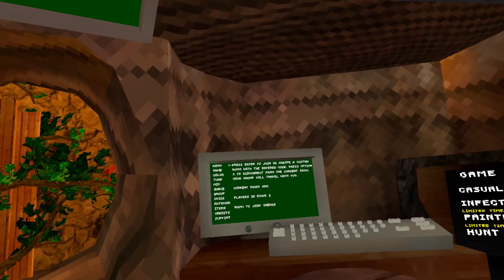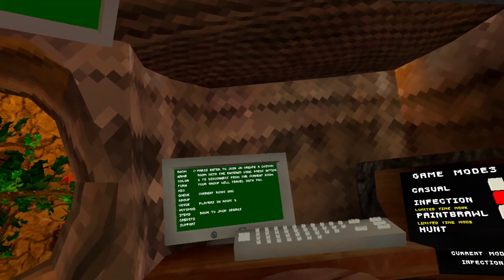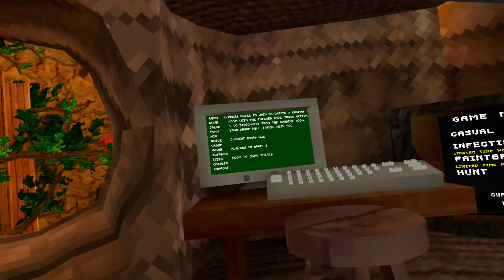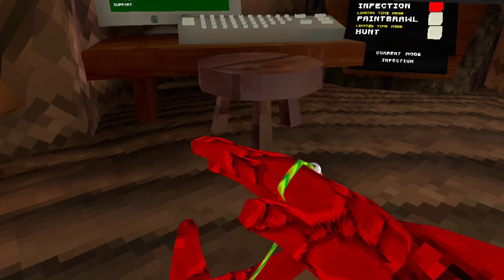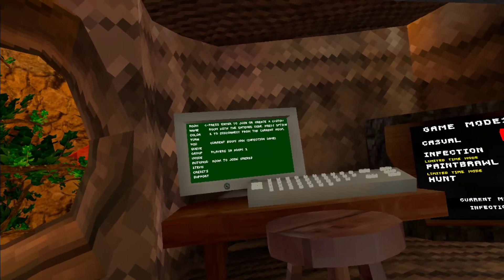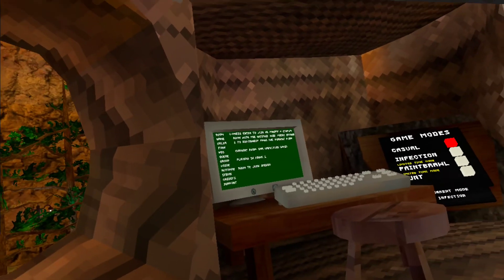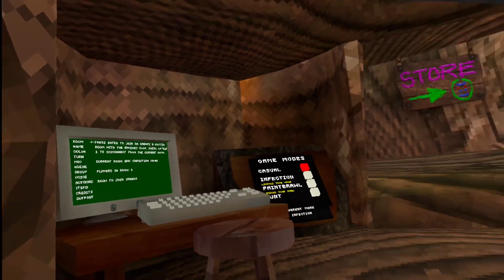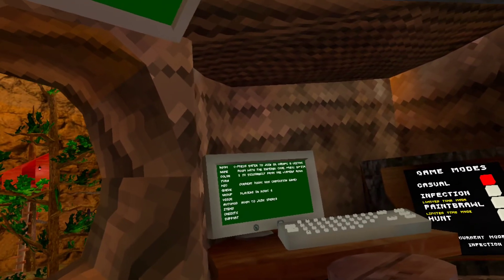I GOT SENT INTO A BANNED CODE